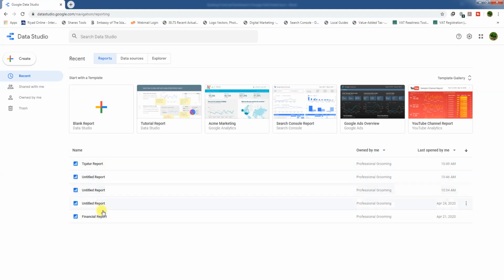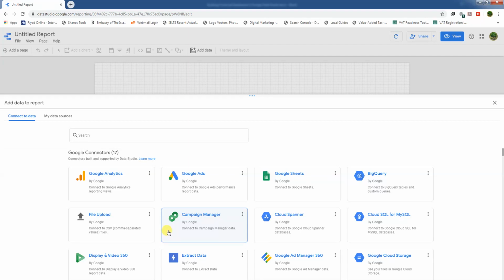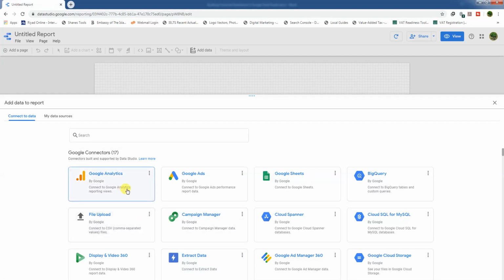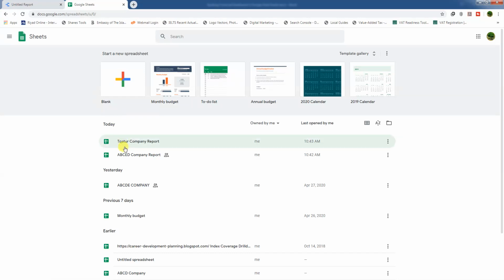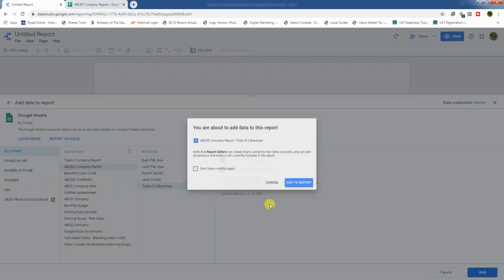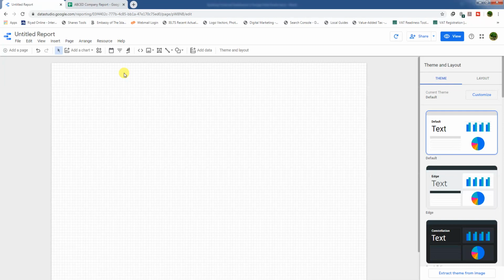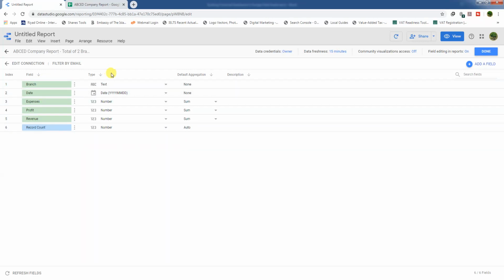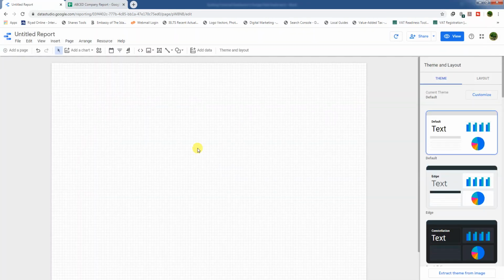Building a Financial Dashboard in Google Data Studio | (Part-3) | Connecting database to data studio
Connecting financial database from Google Sheets to Google data studio.
In this video Explained that how we can connect our data from google sheets to Google data studio to start making the data visualization dashboard.
It will help that how you can create a correct format for all types of data to get the financial or any other reports from Google Data studio.

Make sure when you are making connecting the data source to google data studio to build the financial dashboard to choose the correct workbook from the google spreadsheets.
If you will not select the correct workbook, their will problems in reports presentations.

You have to be very keen about the columns formats like Text format for text cells, Number format for numbers cell, Currency format for currency cells, Date formats for date cells, should be correctly selected in google spreadsheet as I have explained in the following lecture:

Study the above link better to prepare the google sheets database in accurate form for financial data visualization in google data studio. If the base data correctly sorted then the data visualization will be easy and we can manipulate the data in any form in google data studio dashboard to make the financial reports dashboard.

You can access the reports anytime, anywhere by sign in to your google account. Connect the linked sheet with google data studio and work as I explained in this lecture.

Course Requirements:
Should have google chrome
Goggle account
Little bit Knowledge of Excel or Google Spread sheet

Thanks